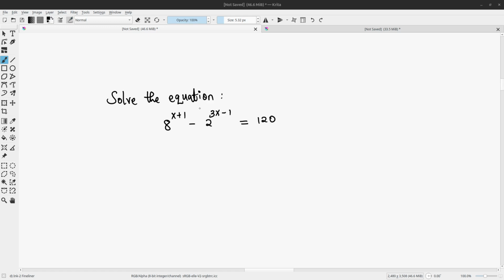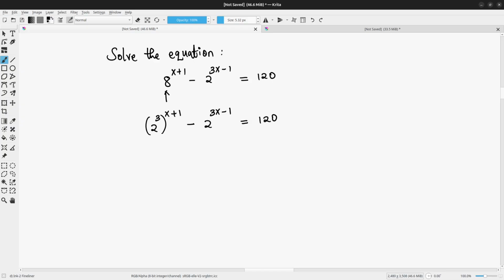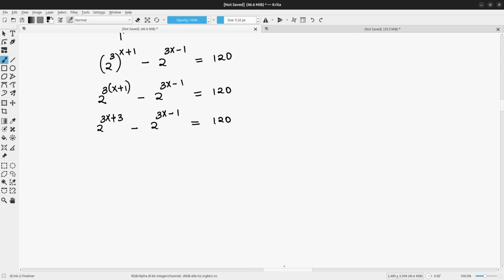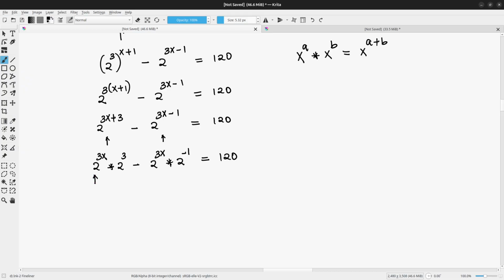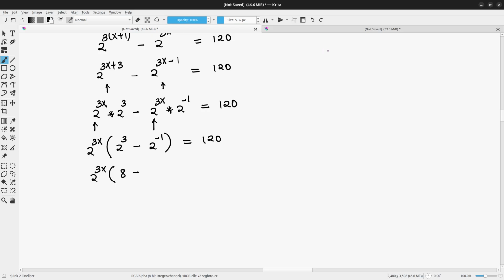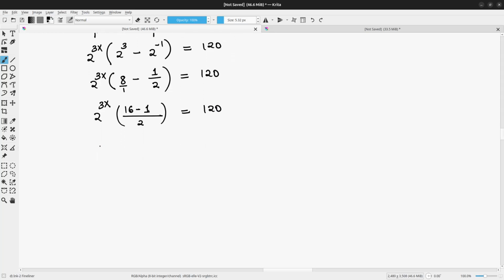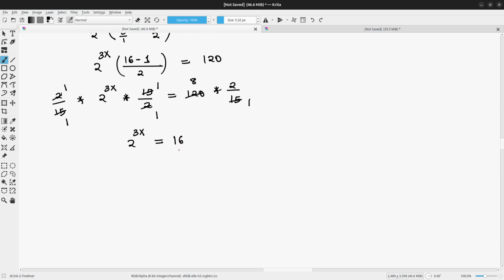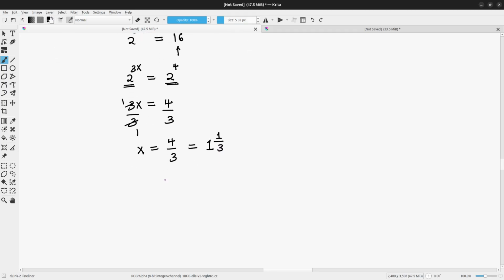can you solve for x in the equation? kcse 2021 pp1 no. 15